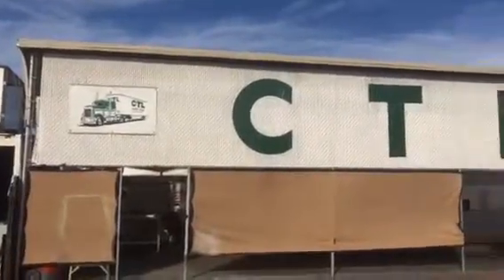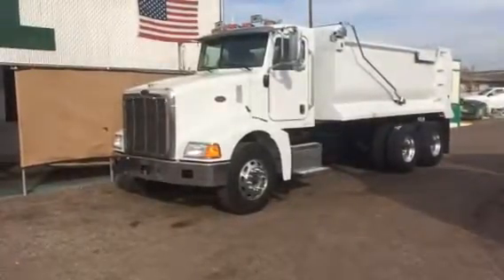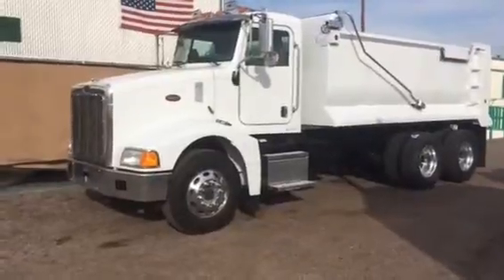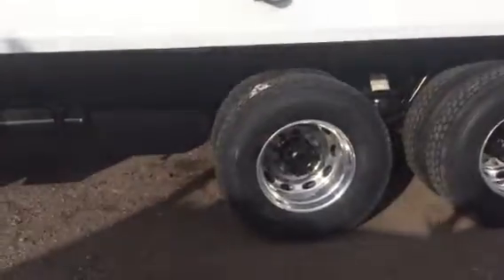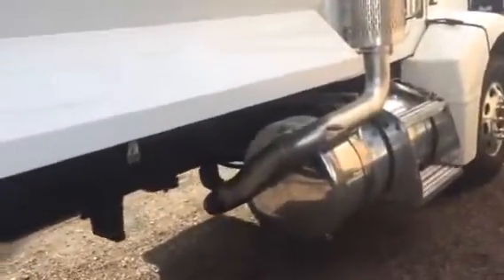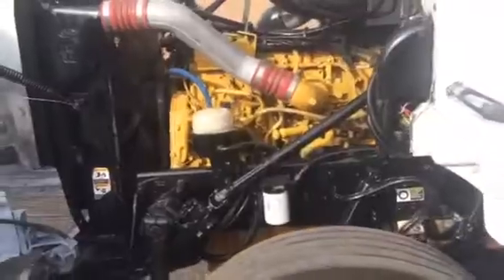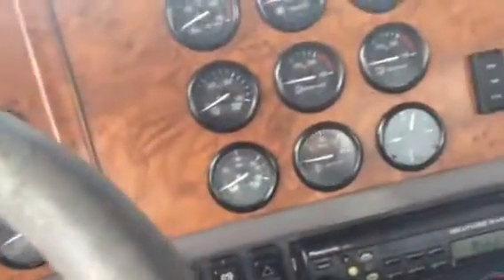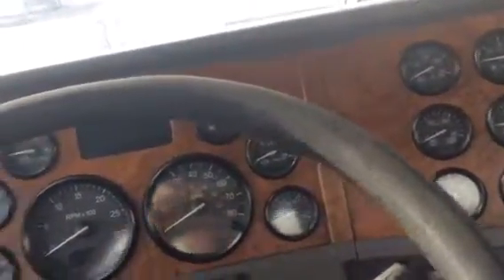2007 Peterbilt 10 wheel dump for sale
CTL truck sales stock 2654